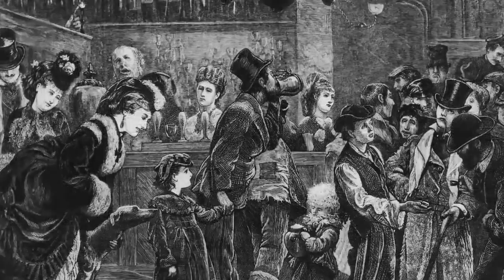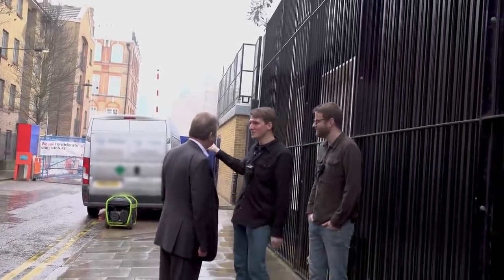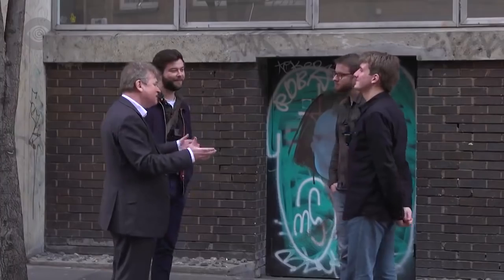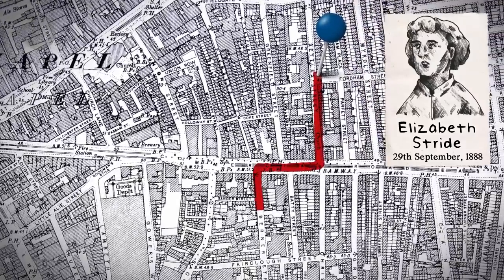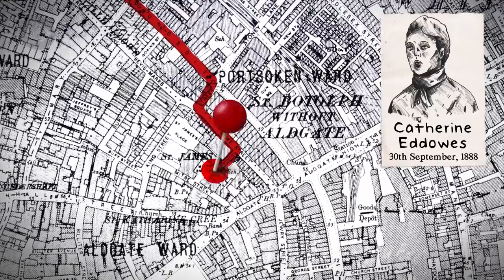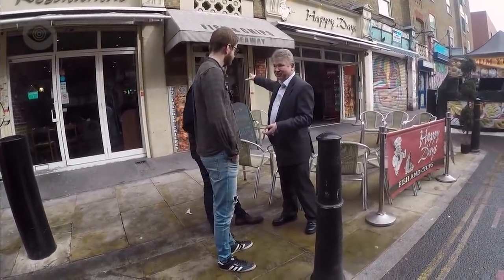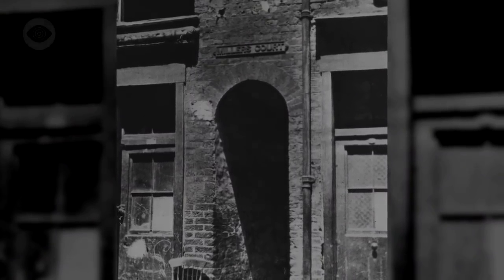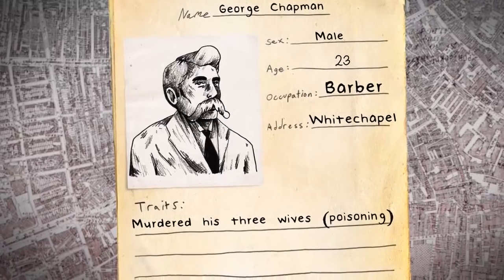How Jack the Ripper escaped in plain sight. alltime uncovered Reupload